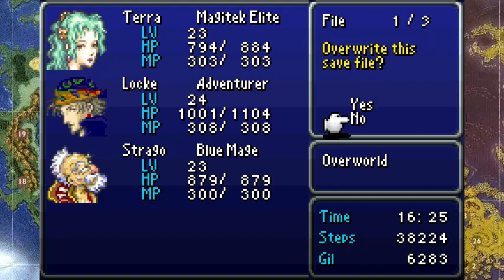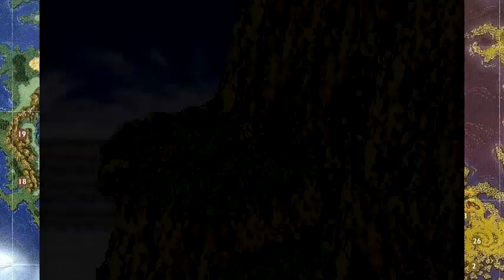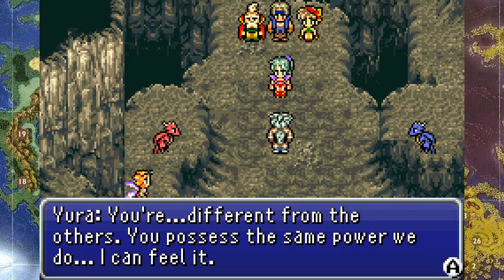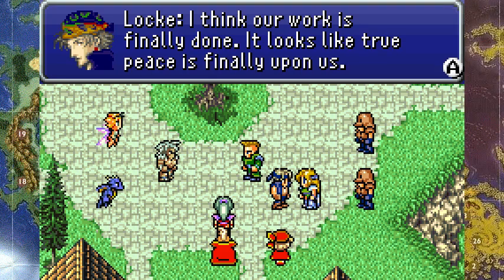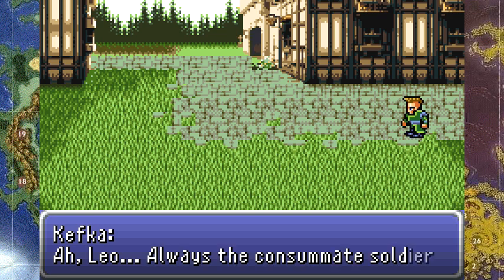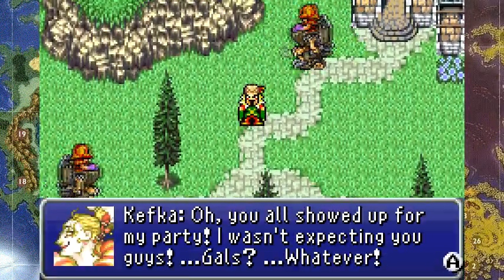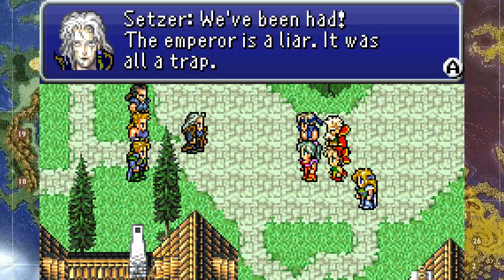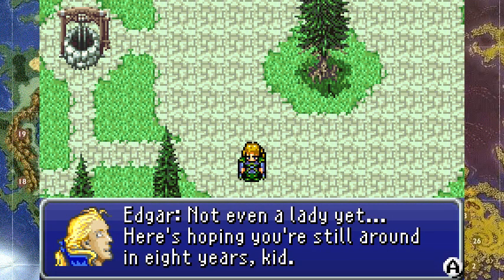Let's Play Final Fantasy VI 39 - And Then He Died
It really helps with exposure and I can't get good feedback if you don't give it to me. I can't improve without feedback!

Hello and welcome to the next exciting episode of Let's Play Final Fantasy 6! This time, we're going to head deeper into West Mountain. Will we find the Espers? And what will happen if we do?